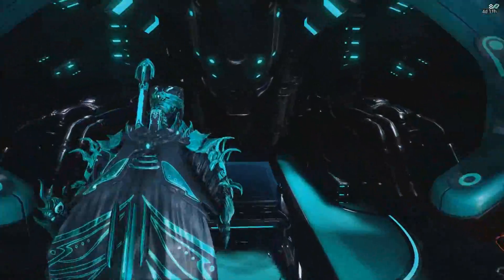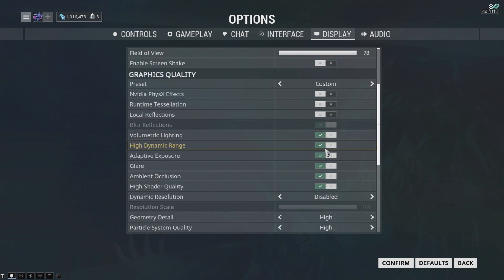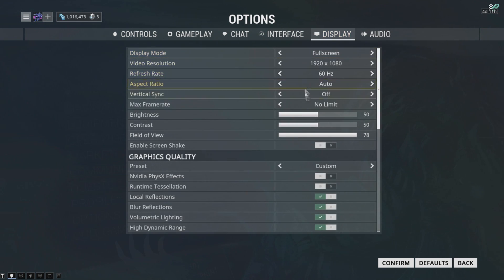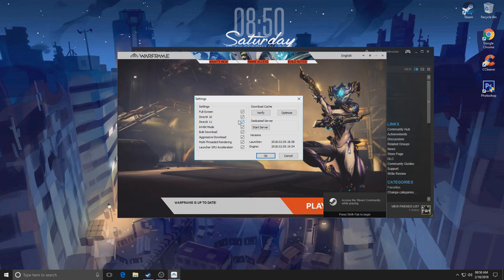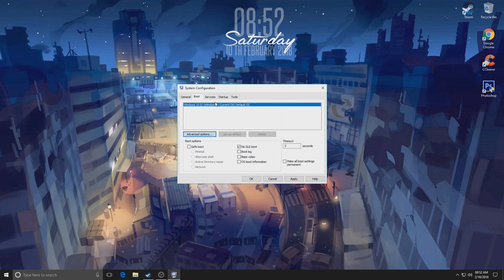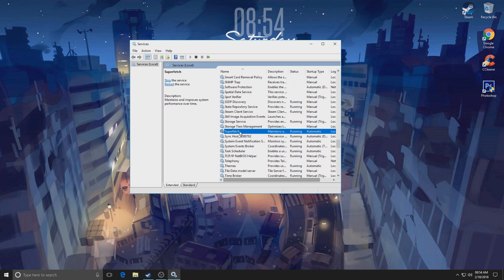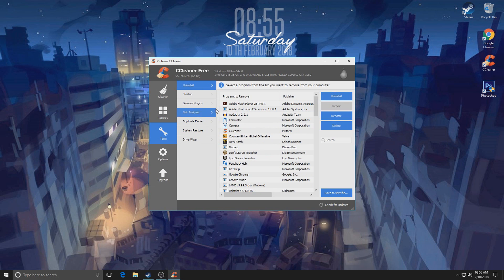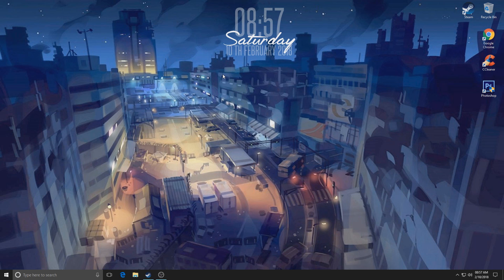WF:BEST FPS BOOST GUIDE 2018!